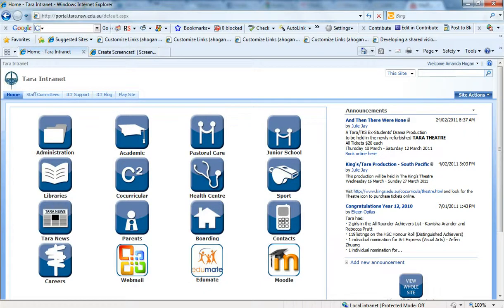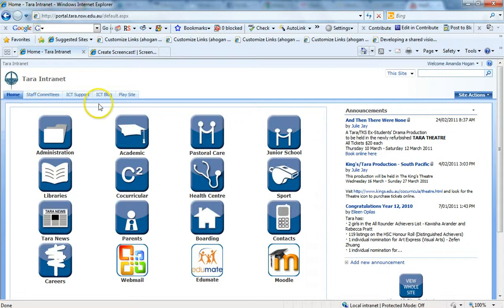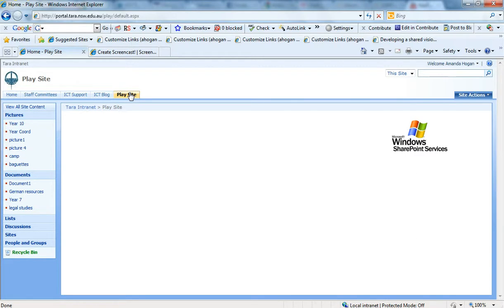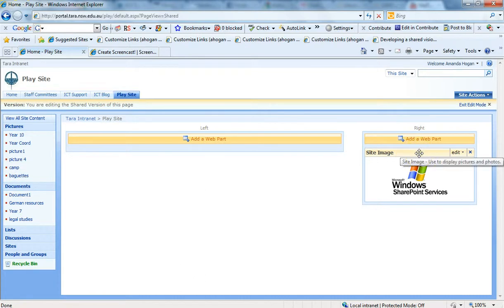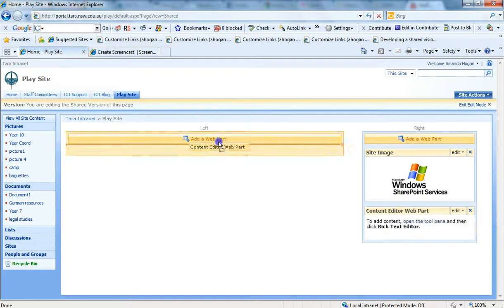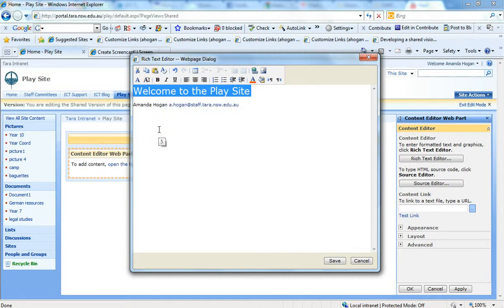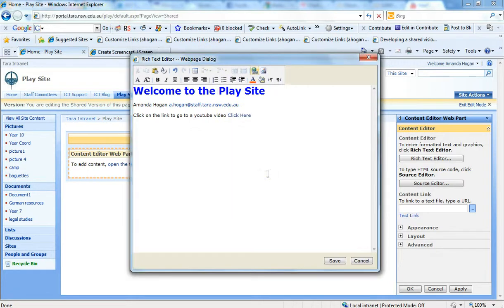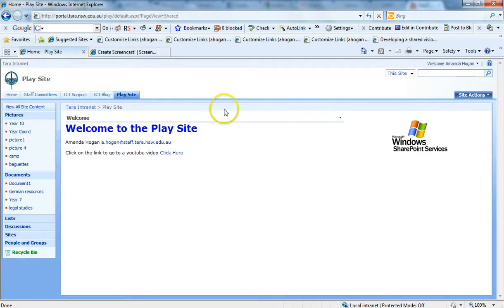intranet 101 pt 1